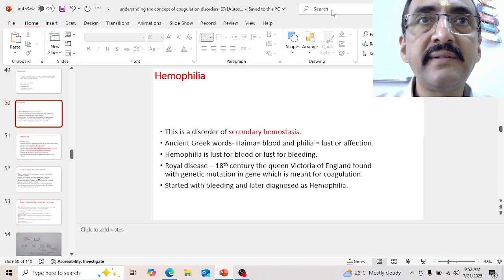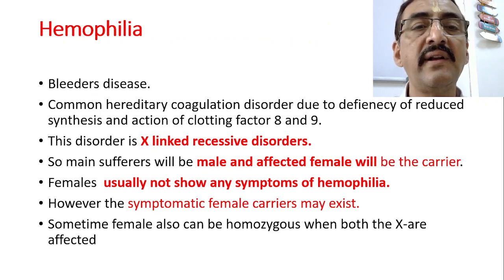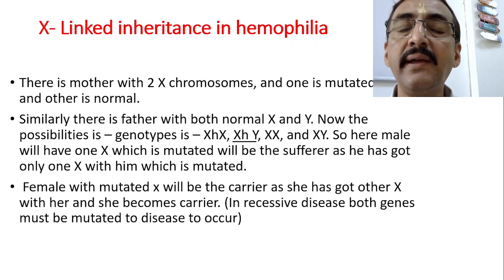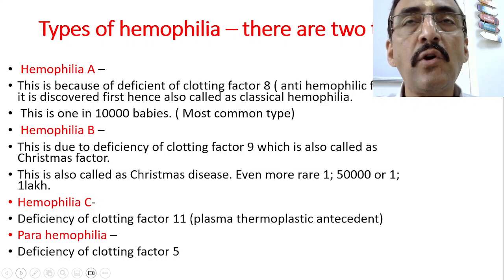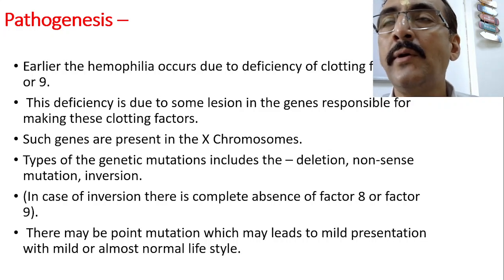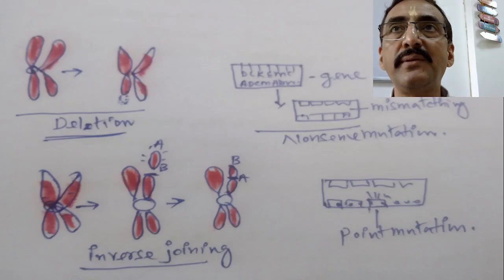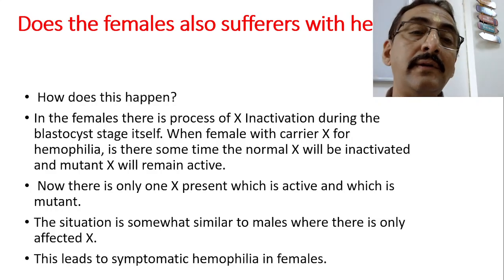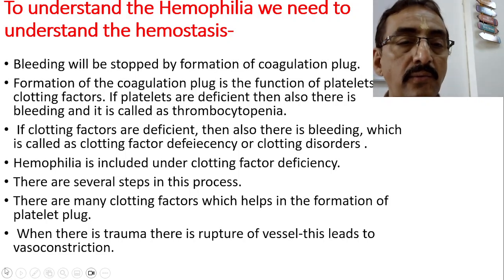Hemophilia in children - Part 1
why it is called as Royals disease - part 1